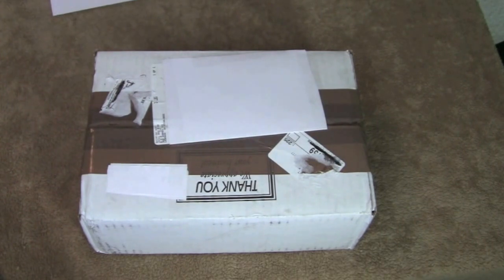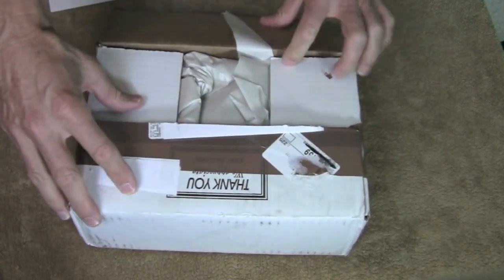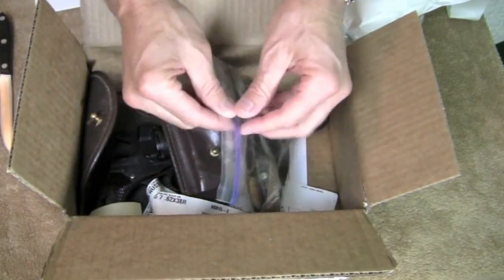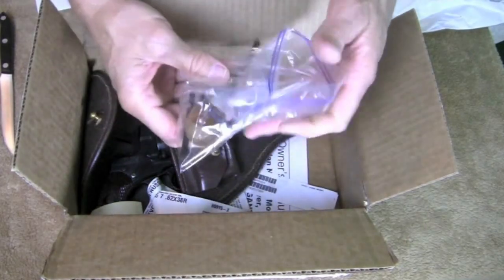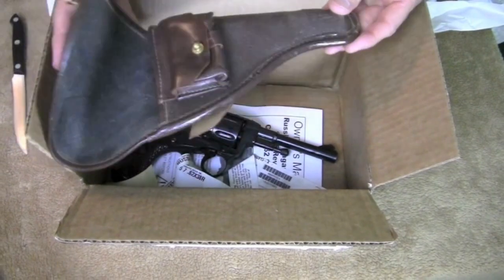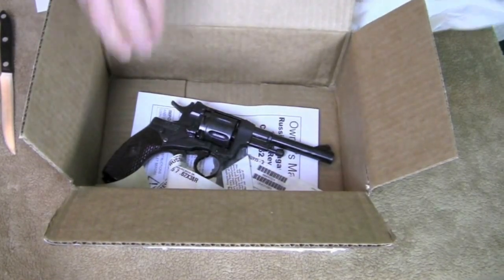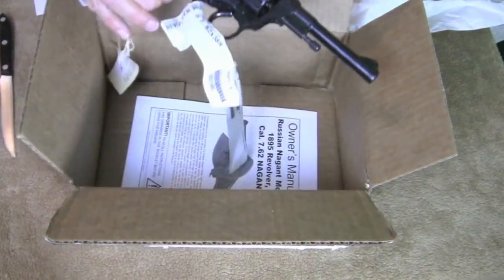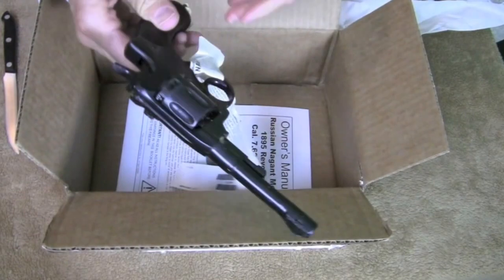Nagant Revolver M1895. Opening the box & quick close-up OTB. Russian m 1895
This short video shows exactly "what's in the box" of the surplus Nagant m1895 revolver. Closeups of the weapon, and comments about its condition, as received from the supplier (Southern Ohio Gun) are shown as well. The weapon appears to be in excellent condition. I'll know more about it when I get it cleaned up.

  In summary, the box contains: The revolver (caked in grease), a decent holster, a lanyard, a cleaning rod (steel—never use these) and the take-down tool.

A range report video will follow soon. Street price of this gun as of July 2012 is about $125 (delivered).  These weapons are C&R eligible. The C&R license is very easy to get and you can then order these, and other "C&R" firearms, and have them delivered right to your door.

Also, surplus ammo for it (7.62 Nagant) has recently become available for about 30 cents a round. This make the revolver more attractive as the commercial ammo is anemic and expensive. Sportsman's Guide, Aim surplus and others have the good surplus ammo in stock as of this writing (July, 2012).

The  camera used was a Canon Vixia HF r10. The secondary camera was an iPhone.  The wireless microphone (mic) was used the Azden Wm-Pro. Video editing was done with iMovie '09.
Comments and questions are always welcome!